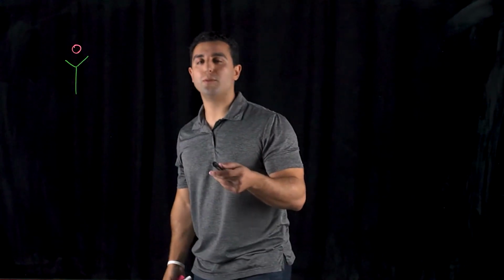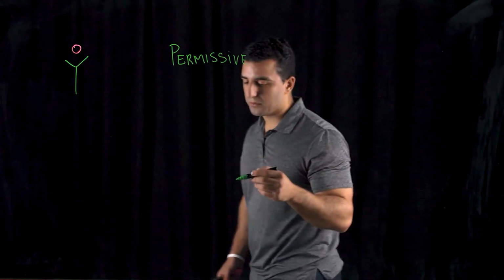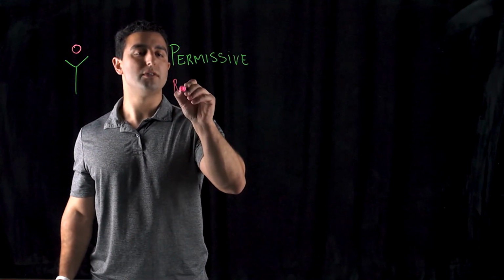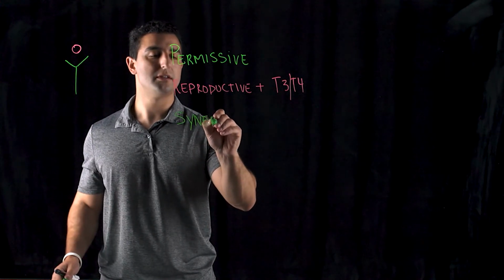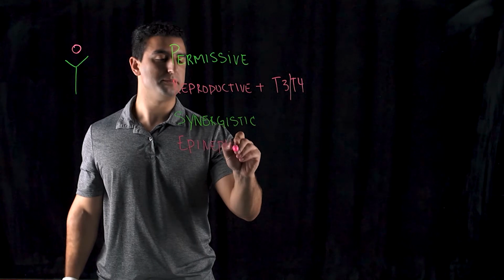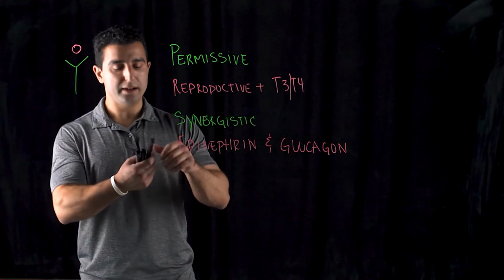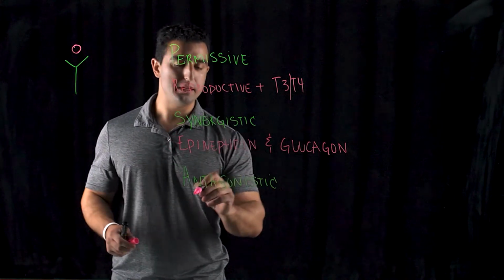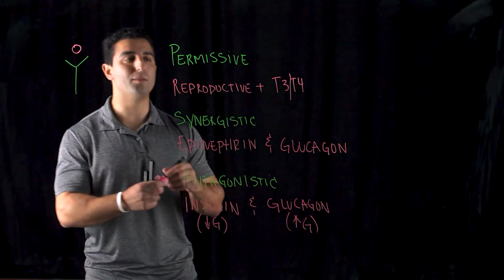How Hormones Work